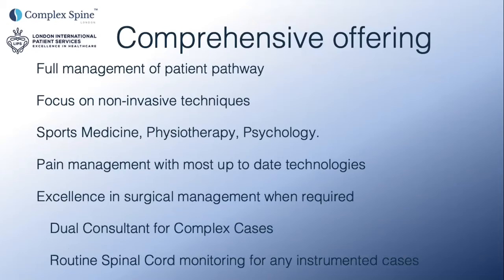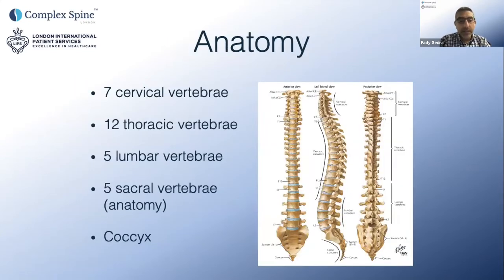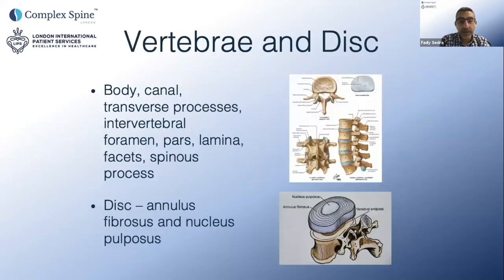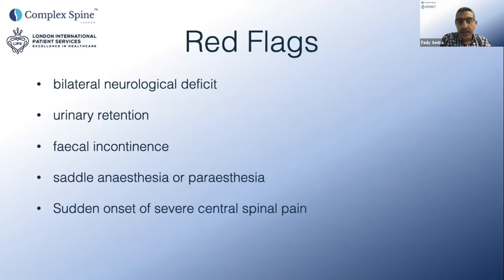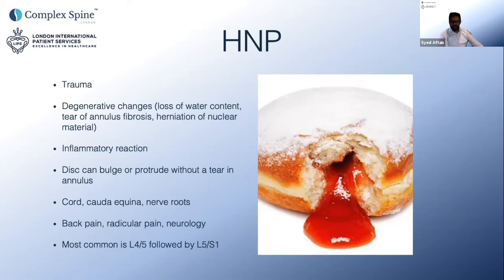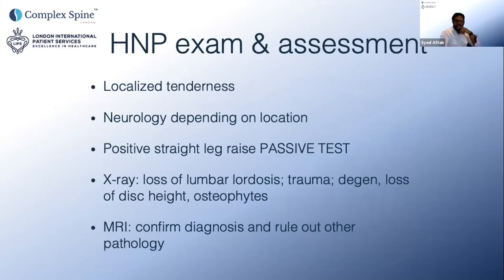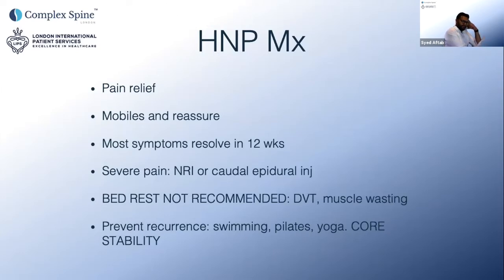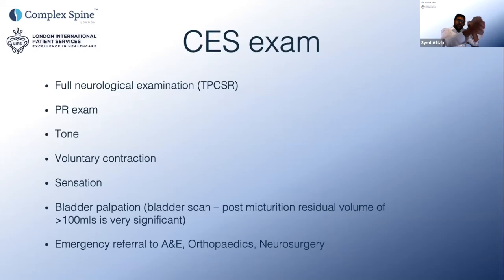WEBINAR - Common Spinal Problems Management in the Community and When to Refer | LIPS Live Events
Introducing a panel of experts encompassing a multidisciplinary team delivering an event about spinal neurosurgery, spinal orthopaedic surgery, anaesthesia and pain management. Join LIPS and CSL on a discussion about common spinal problems, their management in community and when to refer.
In this event we will explore the things that we all see frequently but often have difficulty steering the patient through the plethora of options available. We will explore urgent issues and how to recognise them, the art of multidisciplinary working, alternative therapies and pain management.